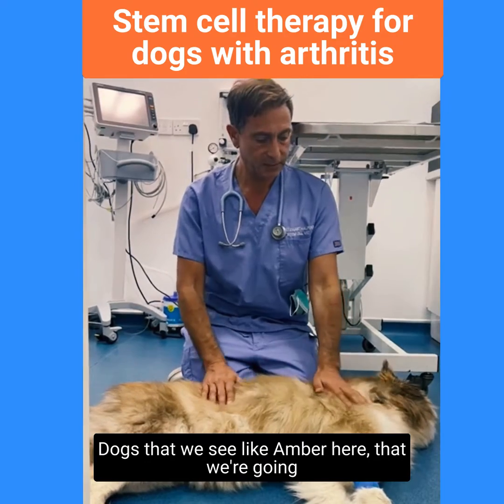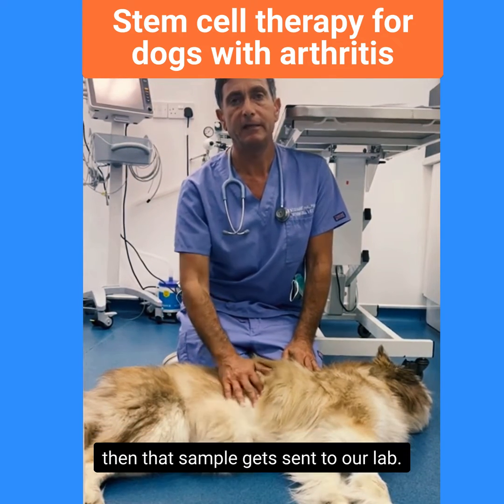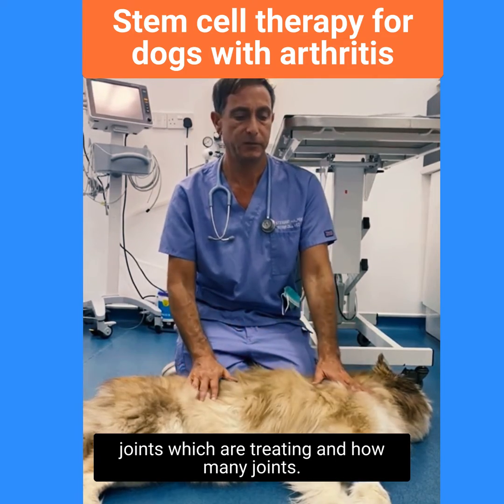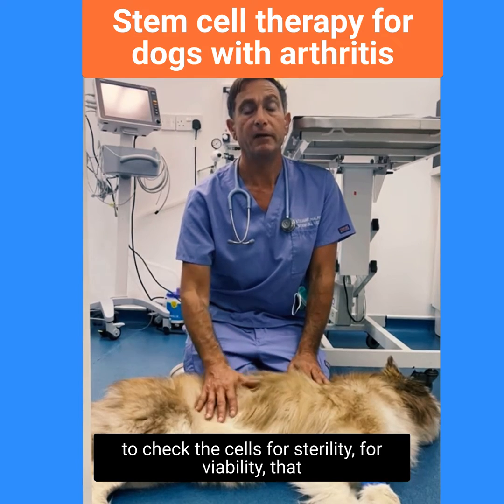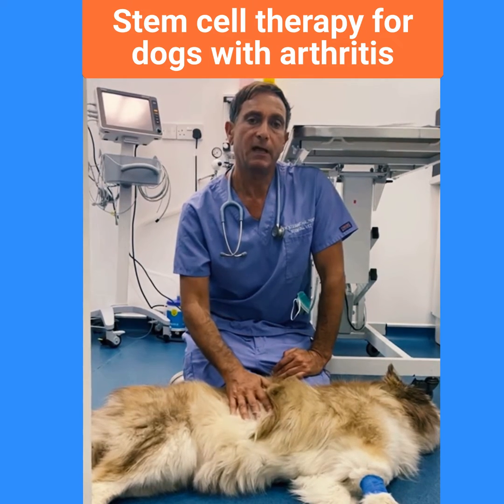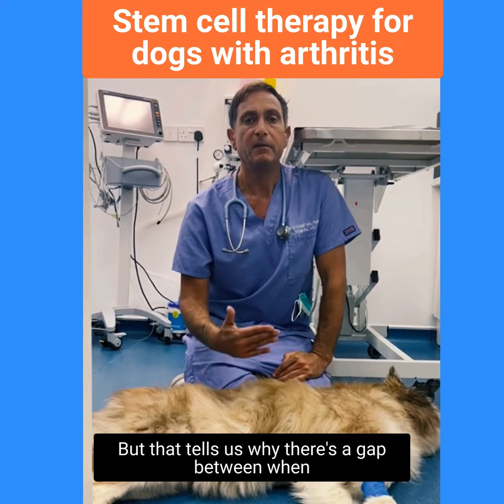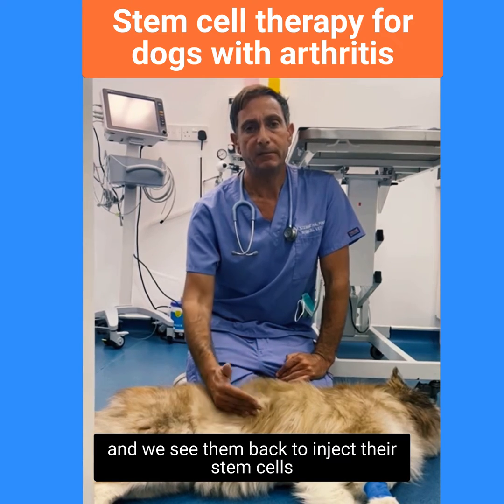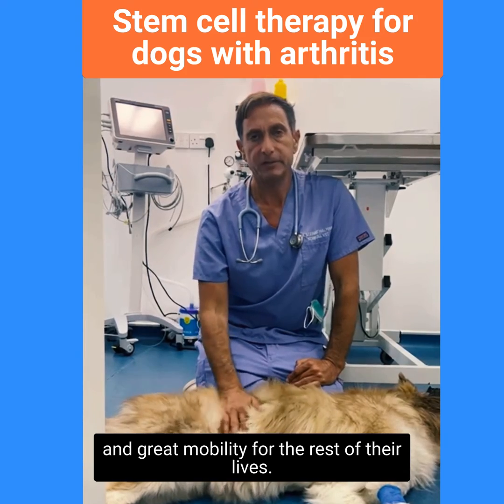The Stem Cell Therapy Process for Dogs with Arthritis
Stem cell therapy for dog with arthritis, is considered a breakthrough treatment because it uses the body’s own healing properties to treat the source of the problem, not just the symptoms.
The therapy involves isolating cells from an animal’s own fat tissue, activating them and then re-injecting them into the areas damaged by arthritis. These powerful stem cells can help repair damaged tissue in joints.

Stem Cell Vet is a pioneering  clinic in the United Kingdom, dedicated to transforming the lives of dogs who suffer from arthritis.

To learn more about how stem cell therapy can help your dog